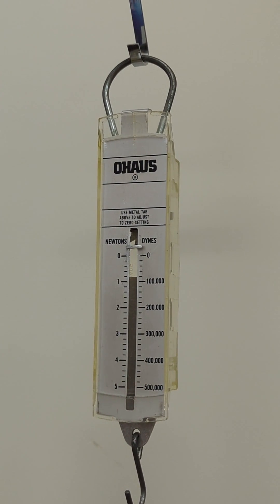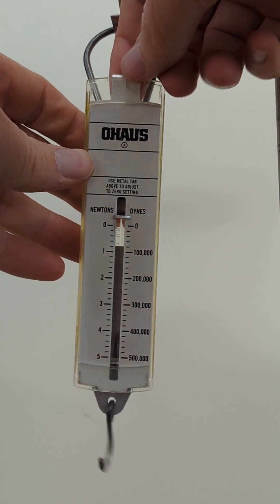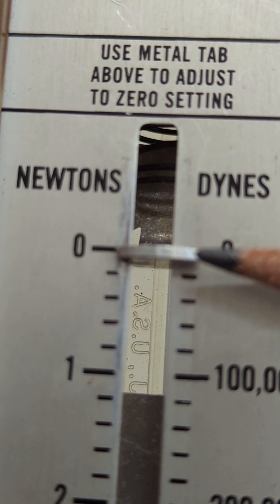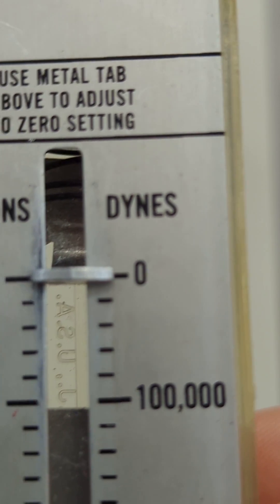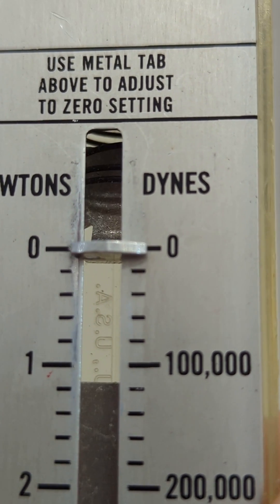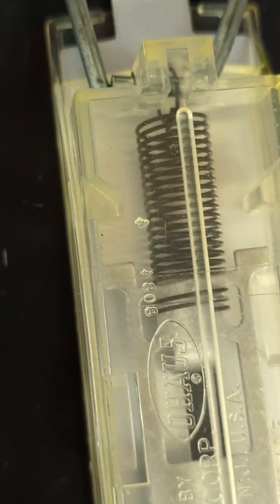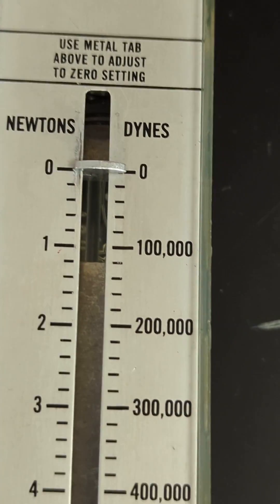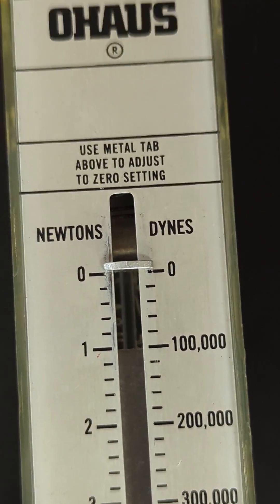Calibrating a Spring Scale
This video will show you how to calibrate a spring scale that uses a sliding metal plate on the face of it.  It also discusses the reason it must be recalibrated if you switch from a vertical usage to a horizontal usage.

2.5 N
5 N
20 N
50 N
I find the 5 N to be good for most classroom applications, but of course go with what works best for your application.  (Sometimes it would be nice to have a 20N or 50N to test forces on larger objects.)

EISCO has some cheaper models in 1N, 2.5N, 5N, 10N and 20N varieties you could try as well. If you find them to be good quality please mention it in the comments below to help other science teachers!

I teach physics at the local high school and my YouTube channel, originally designed to help students in my classroom has begun to help those around the country and globe.